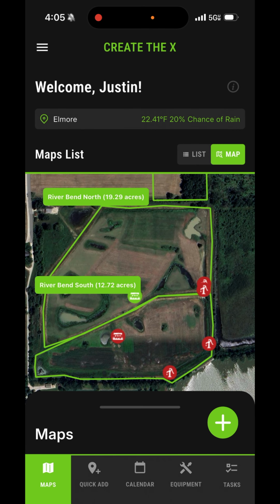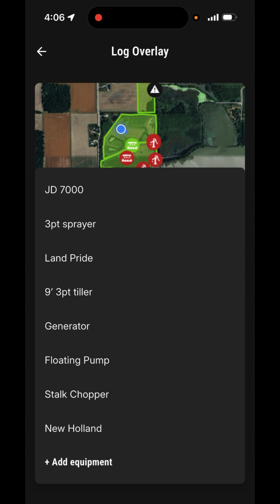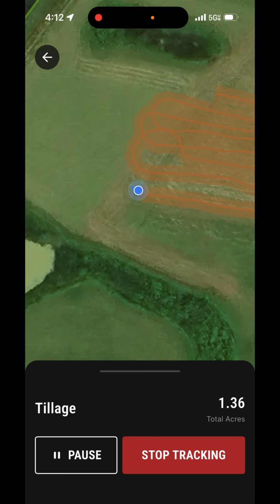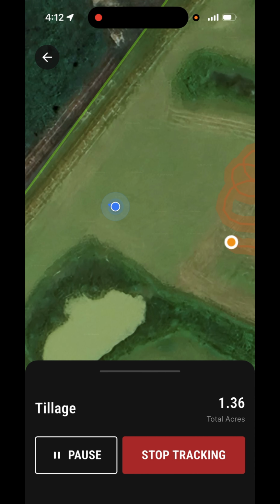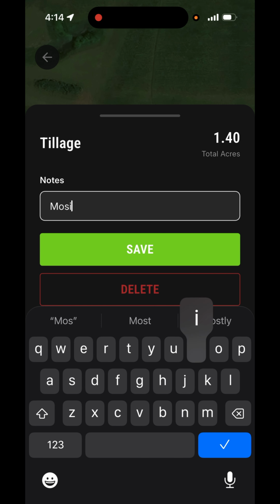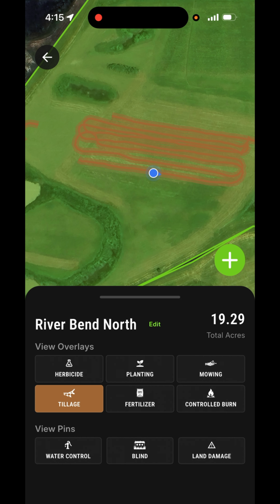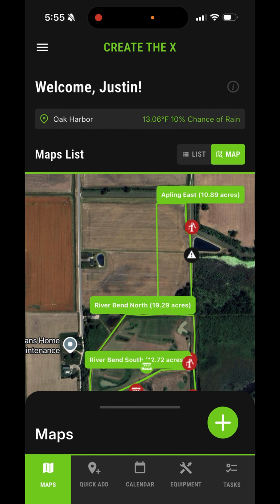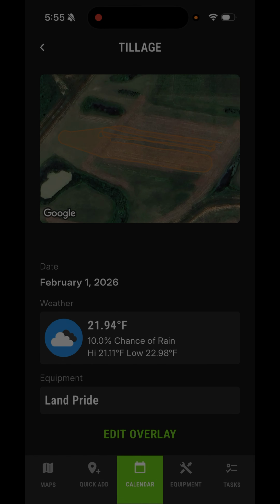Overlays Tutorial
In this video, I walk through how to use the Overlays feature in Create the X, step by step, and show how we use it to visually log work that’s been done across our farm.

Overlays allow you to record field operations directly on the map, either by using GPS tracking or by manually drawing them out. This gives you a clear, visual reference of where and when work was completed — without replacing any in-cab precision ag equipment.

You can use overlays to log:
 • Tillage
 • Planting
 • Spraying
 • Fertilizer applications
 • Mowing

Each overlay is saved with the date, notes, and optional photos, so you can reference past work anytime during the season or in future years. To keep your maps clean, overlays do not stay permanently displayed on the map — they’re logged and stored for easy access whenever you need them.

When using GPS tracking, Create the X records your movement through the field and applies the machine width you’ve set, creating an accurate visual of coverage. This same tool can also be used for tasks like hand-seeding millet on mud flats, where documenting paths and coverage is just as important.

The Overlays feature is designed to document what you’ve done, not replace precision ag systems. It provides a simple way to pair visual records, notes, and dates so you have a clear history of management decisions across your property.